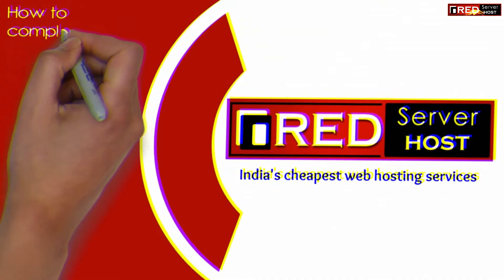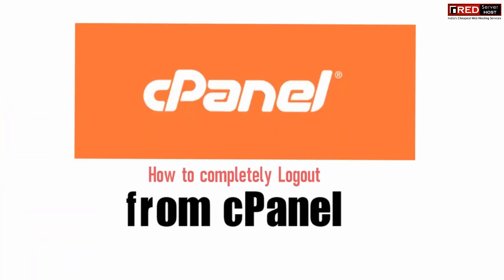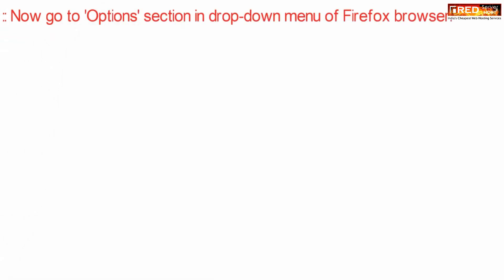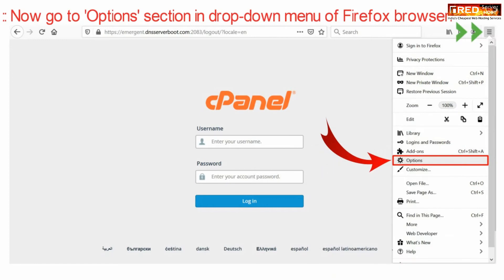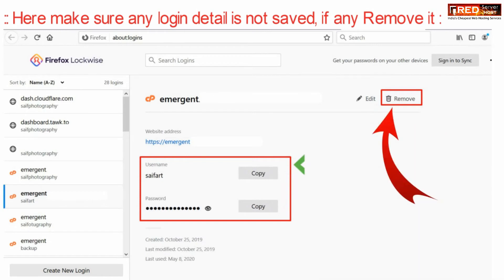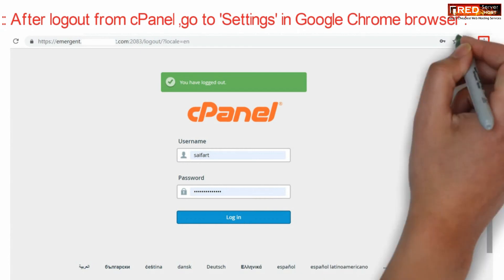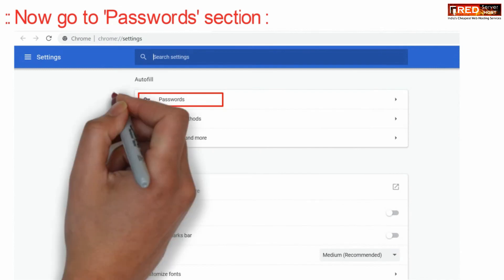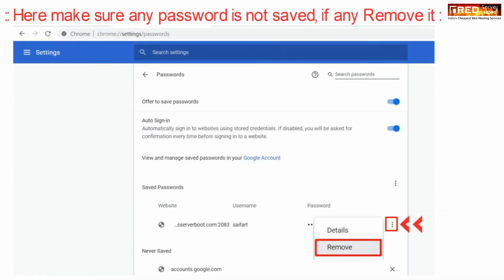How to completely logout from cPanel?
Today in this video we will learn how to completely logout from cPanel. If you want to logout from your cPanel completely then in that case just follow these simple steps below:
Assuming that you are already inside your cPanel, then all you need to do is go to the top right hand side corner of your screen and click over the Logout option. In this way you will be logout from your cPanel.

Now open your web browser (here Firefox) and navigate to the three line dropdown menu and select the "option" menu
Go to the search box and type login

You will able to see your saved logins
Make sure you remove cPanel login credentials form saved logins.
That's it!!